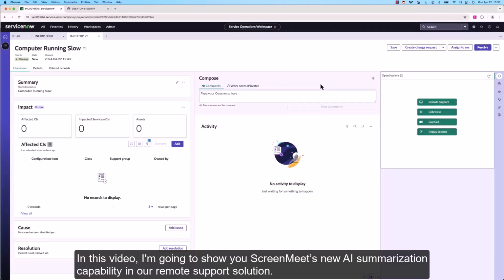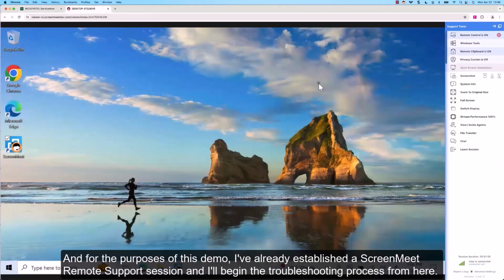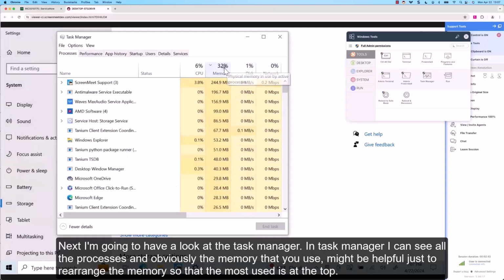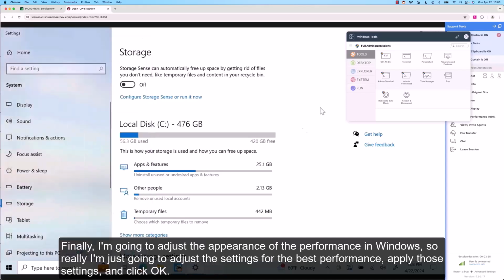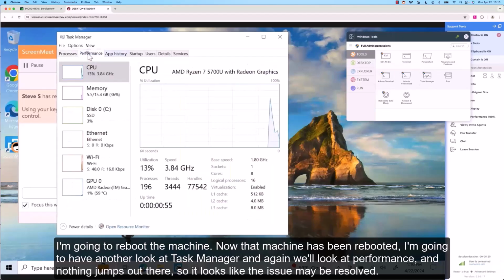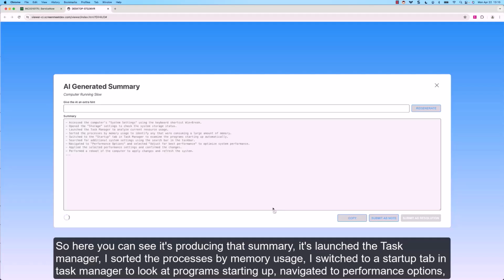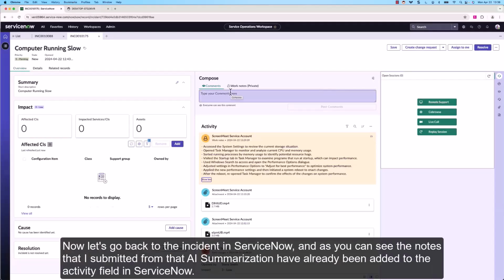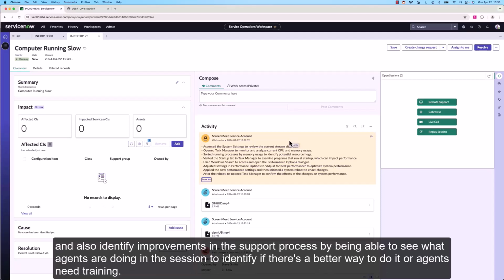AI-Powered Incident Summaries for ServiceNow Teams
Wonder how your ServiceNow Incidents get resolved? Our AI can explain the details and take the heavy lifting off of your Agents.

With AI Summarization*, your agents can wave goodbye to manual note-taking, avoiding the dreaded "Done" resolution note. This tool automatically produces superior documentation, enhances your knowledge base and supplies more data to Virtual Agent. Save time and resources with just a click of a button.

*Patent Pending